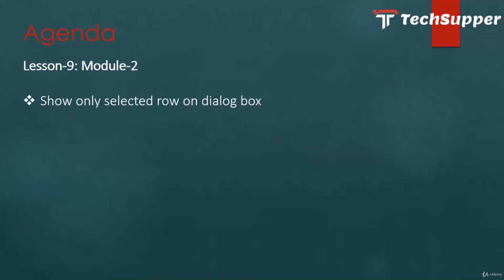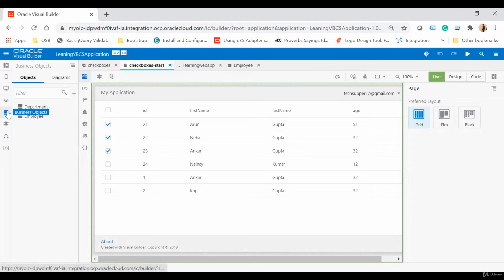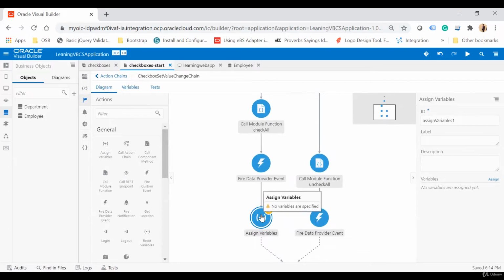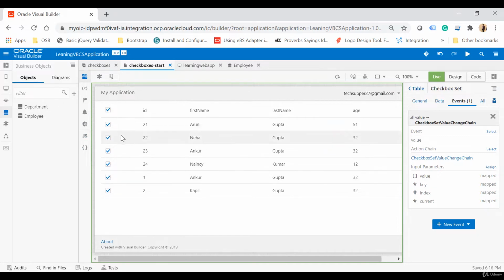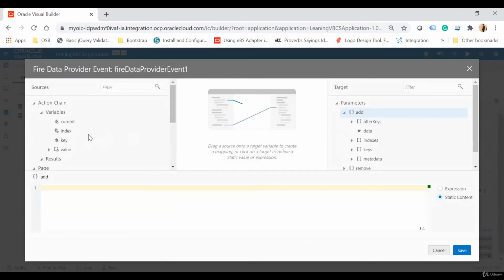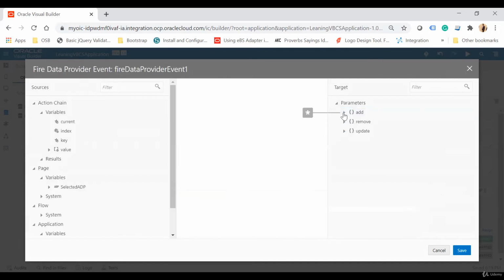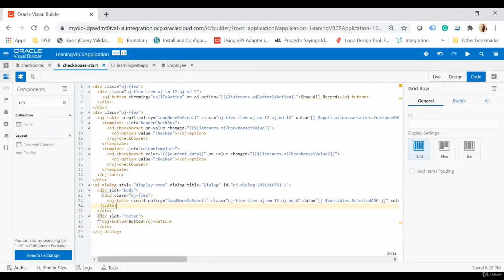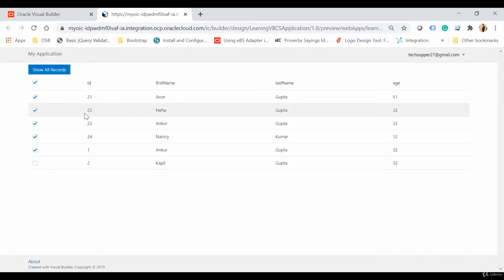Sec 10 38 Oracle Visual Builder Cloud Service VBCS